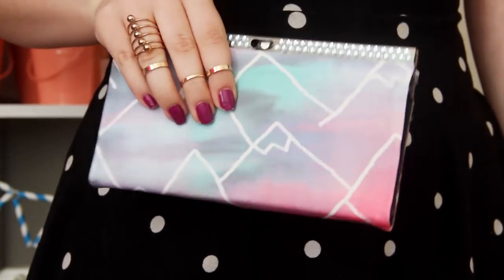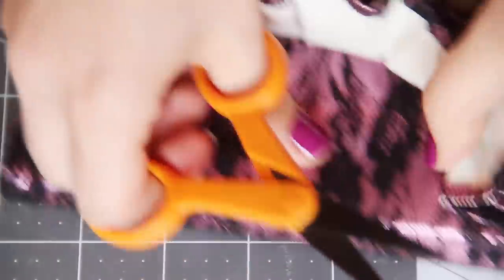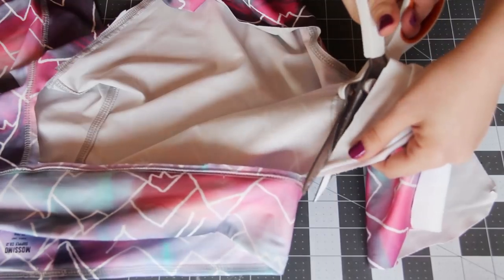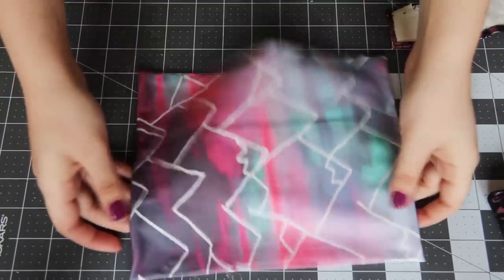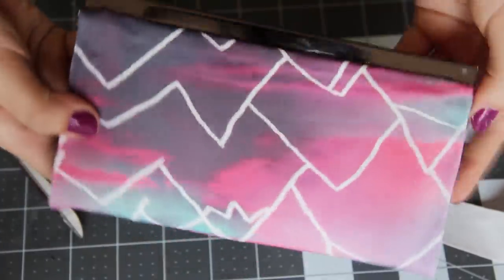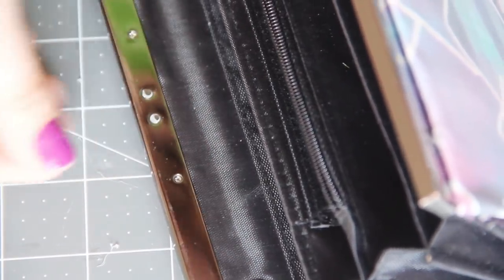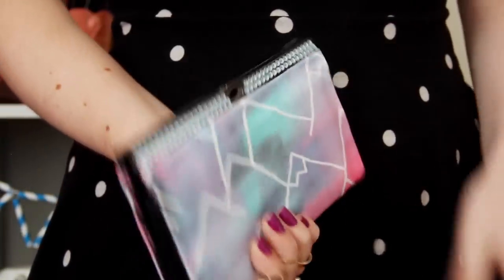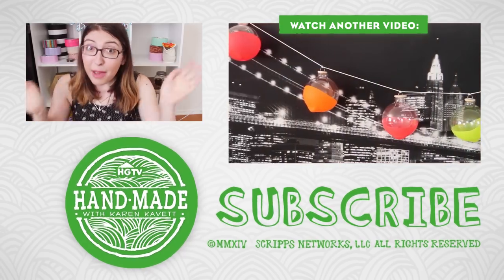DIY Clutch Purse for Prom - HGTV Handmade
It's prom season, and today Karen is showing you how to update a boring old clutch into a cute fashion accessory perfect for prom!